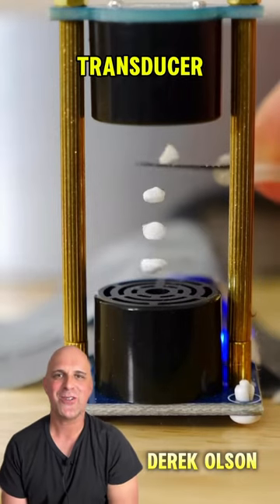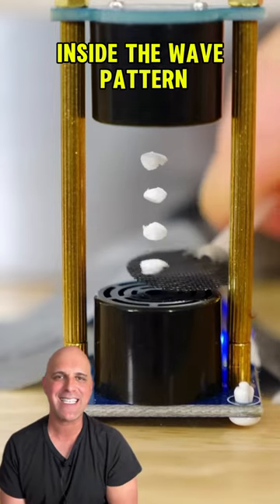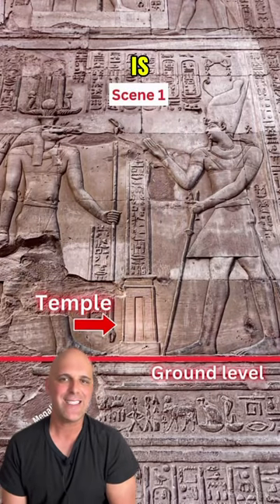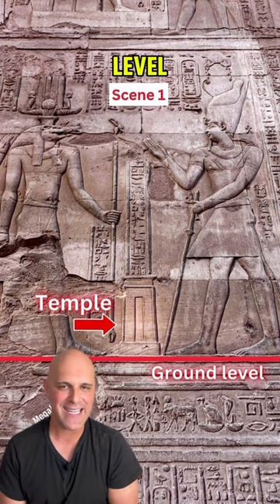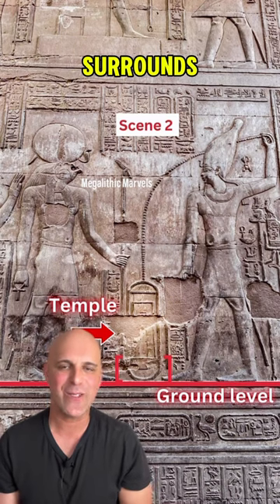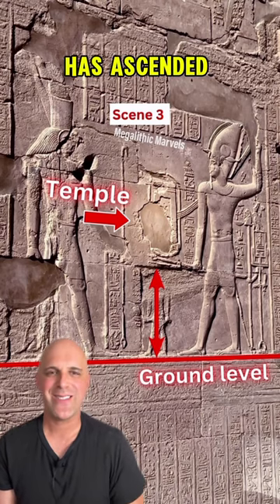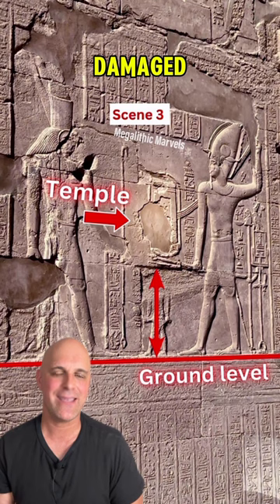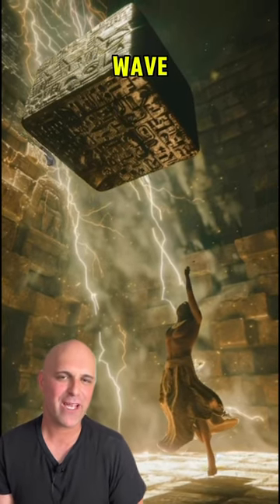Is this how they did it?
Ancient Egypt